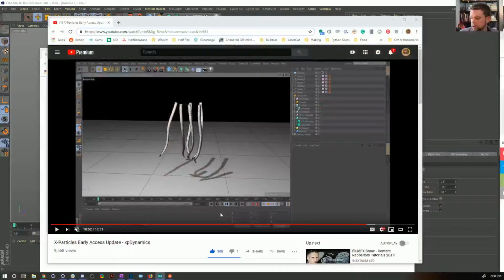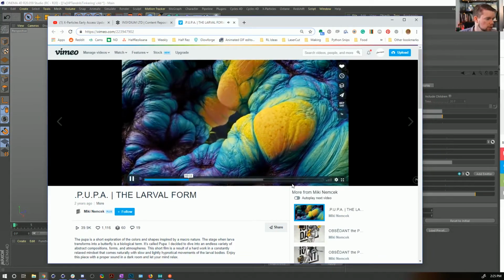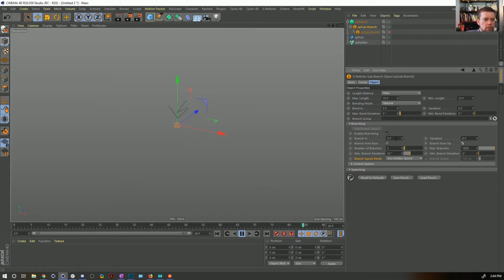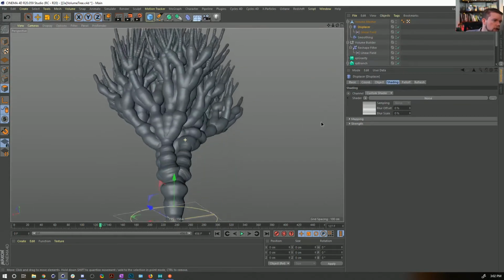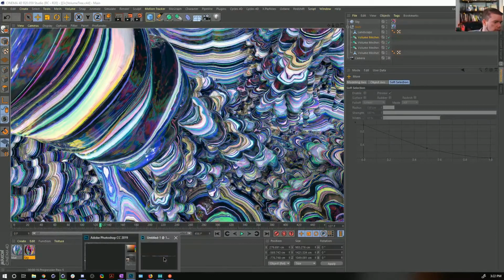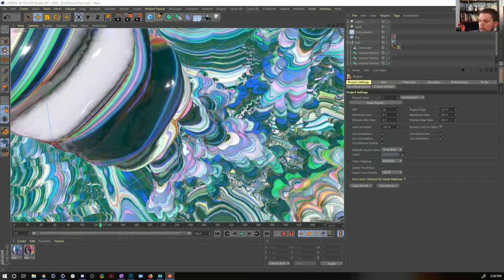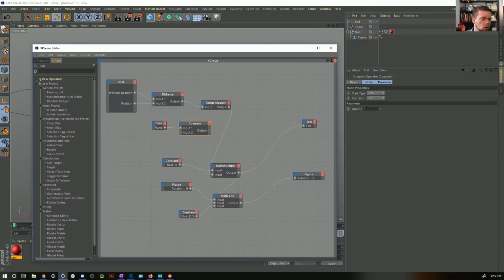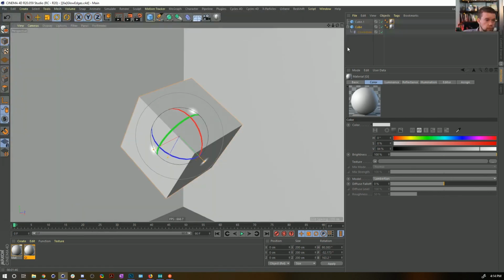Rocket Lasso Live S1 Ep 11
Host: Chris Schmidt

Topics tackled:

XP Dynamic Strings (Stumped)
00:01:23  We succeed for the first part, but can't stop it from stretching!

Double Displacers
00:19:00  Classic technique I've talked about before. Twooooo displacers.

Neon Lights on Organic Towers
00:34:12  Taking a slice of a neon filled image we stripe up some XP Branching Volume-Merged Geo and make it sparkle!

Reflecting Different Colors (Stumped)
01:23:49  Mysterious reflecting of interesting pastel colors! We try a reflection trick, but it does not work.

Xpresso Rig: Spin faster the faster the object moves.
01:31:29  Xpresso! Getting the velocity of an object to drive it's spin. We even build a reset and a make sure it's additive.

Making the edge of an object glow.
01:59:35  Making edges of an cube (Or any object) glow.

Originally Aired June 5th, 2019